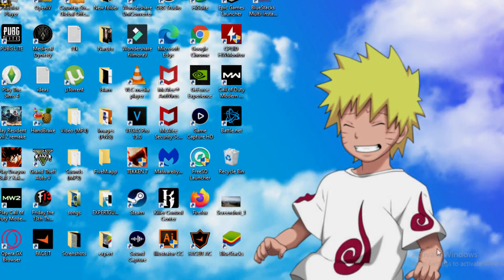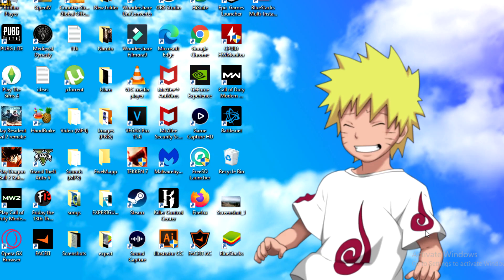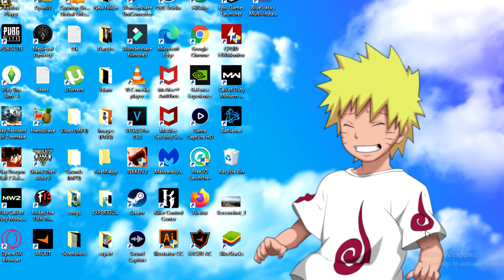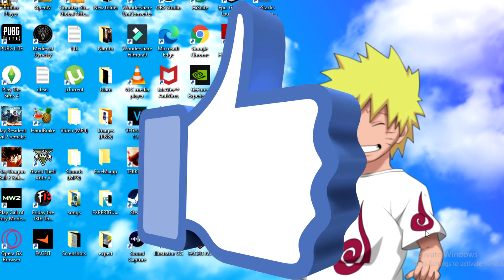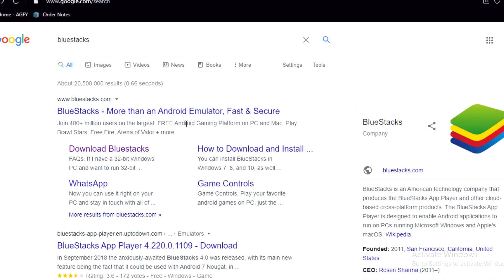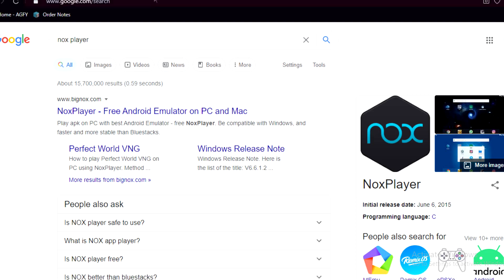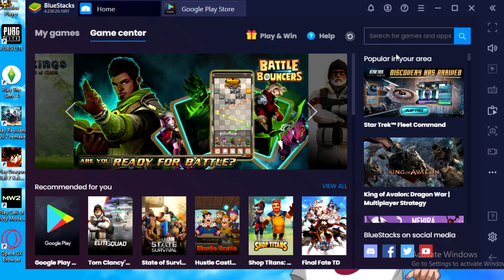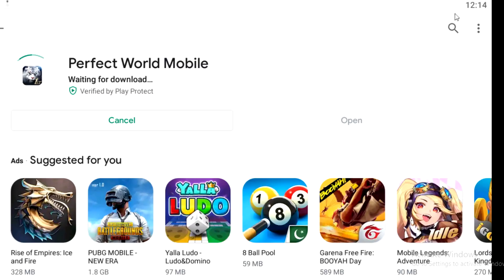How To PLAY PERFECT WORLD MOBILE ON PC 2020!! | PLAY ANY ANDROID GAME ON PC!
HEY EXPERTS HERE IS YOUR WEEKLY UPLOAD ANOTHER TUTORIAL REQUESTED BY YOU ALL NOT STOPPING UNTIL WE REACH OUR GOAL SO SMASH THAT SUBSCRIBE BUTTON IF YOU HAVEN'T ALREADY TURN YOUR POST NOTIFICATIONS ON FOR MORE VIDEOS LIKE THIS ALSO LETS REACH 10 LIKES ON THIS VIDEO WHY NOT BECAUSE NOT ONLY CAN YOU PLAY PERFECT WORLD MOBILE ON PC BUT ANY ANDROID GAME THROUGH YOUR EMULATOR ON YOUR PC (:

THINGS I USE TO RECORD:
1) OBS SOFTWARE FOR PC
2) ELGATO FOR MY GAMEPLAY'S
3) HEADPHONES FOR RECORDING
4) XBOX ONE FOR RECORDING MY GAMEPLAY